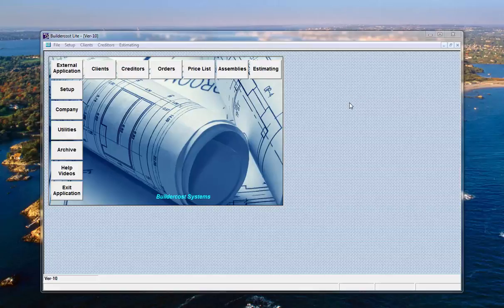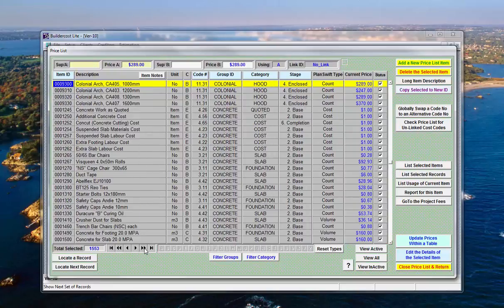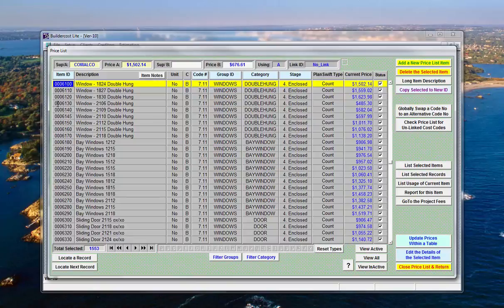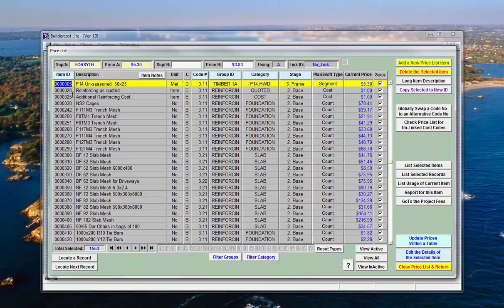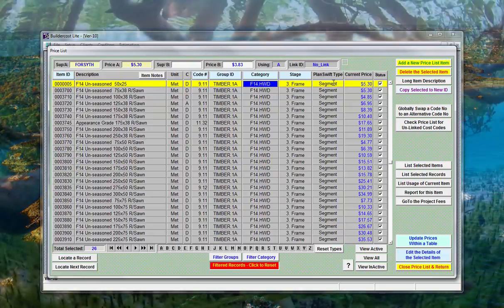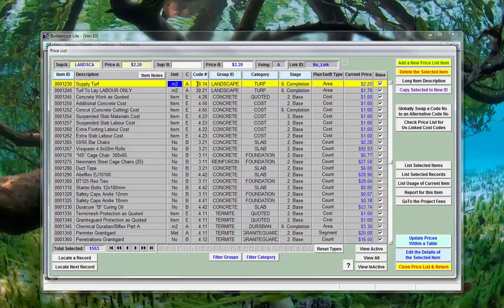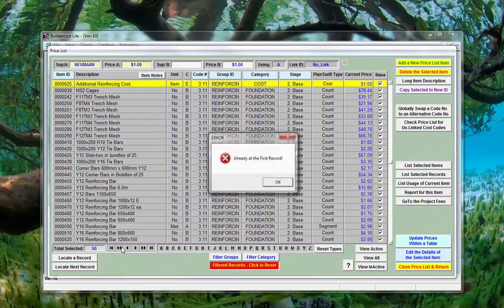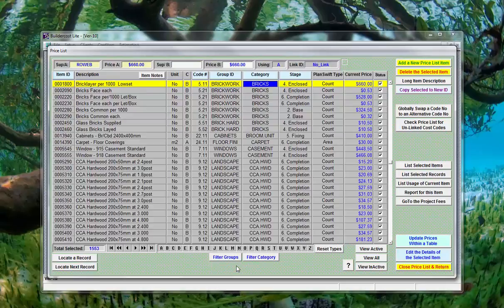Price List Overview